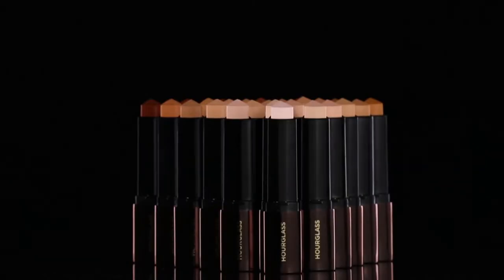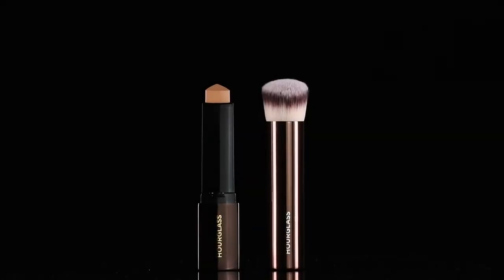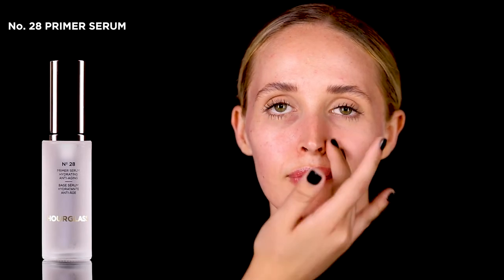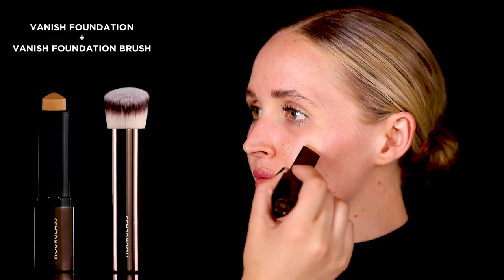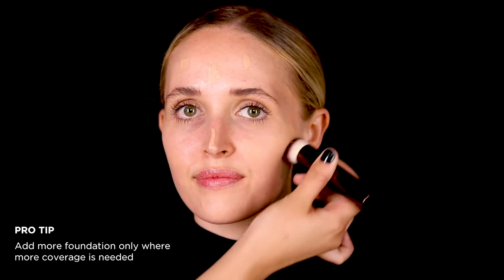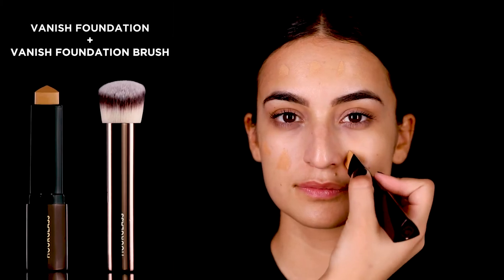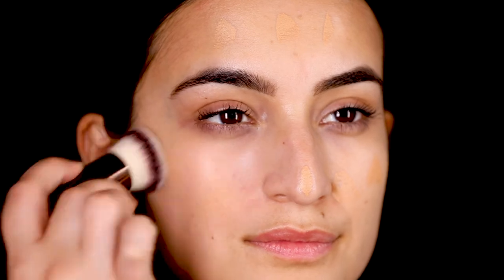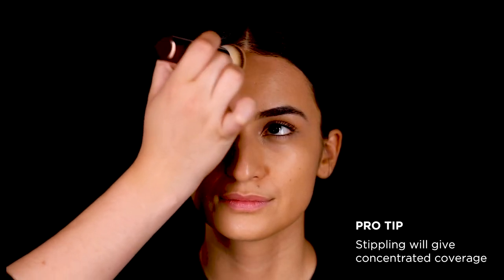How To Apply: Vanish Seamless Finish Foundation Stick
Learn how to apply our Vanish Seamless Finish Foundation Stick on oily skin and dry skin.